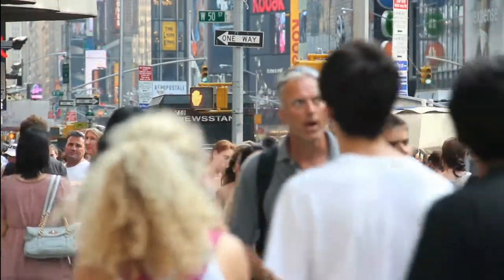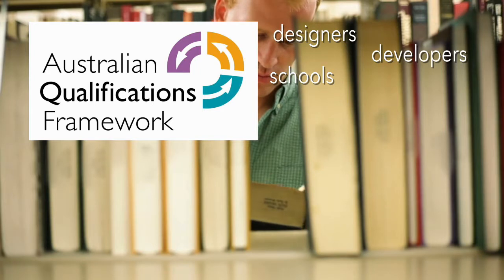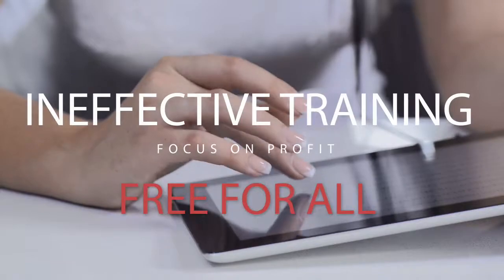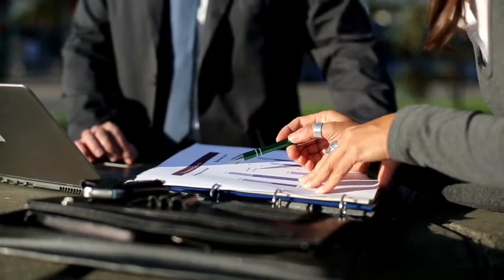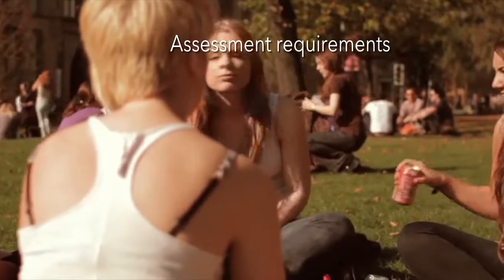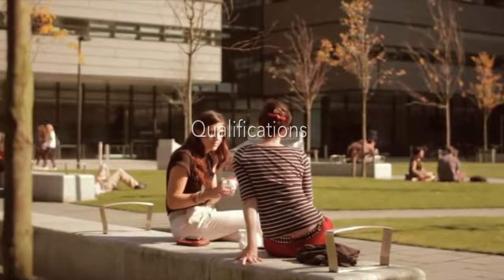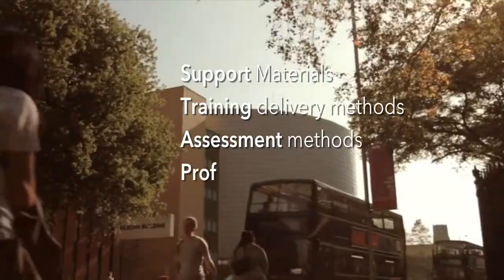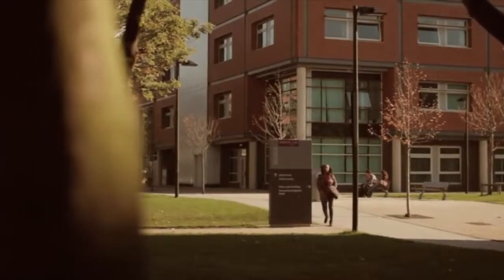Using Training Packages © SpecTraining Pty Ltd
In the VET sector, accredited training leads to qualifications that are recognised under the Australian qualifications framework. But why is this important?

The AQF assists in providing a standardised framework that helps
" designers,
" developers,
" schools,
" tertiary institutes,
" industry-based training providers,
" students,
" education providers,

 create learning content and assessments that meet recognised benchmarks.

Without recognised benchmarks, training and education become a free-for-all, where results are not tied to the needs of a society - but instead, can be purely designed for profit or other purposes.

In Australia, National Training Packages contain endorsed components that must meet these strict benchmarks. In doing so, RTOs and other organisations can have trust in the structure and intent of the package.

These components are:
The units of competency - these are the detailed descriptions of workplace tasks.
Assessment requirements - that explain how, where and to what standard the skills and knowledge must be assessed

and the
Qualifications - that combine sets of elective and core units that create a specific level of competence in a job role. These range from Certificate I, through to Advanced Diploma, and graduate qualifications.

The training package also includes non-endorsed components. These include support materials, training delivery methods, assessment methods and professional development of training staff. As these are subjective and contextual - depending upon the context of the workplace or industry - they are relatively flexible and provide guidance for trainers and assessors to create specific courses to meet their individual clients' needs.